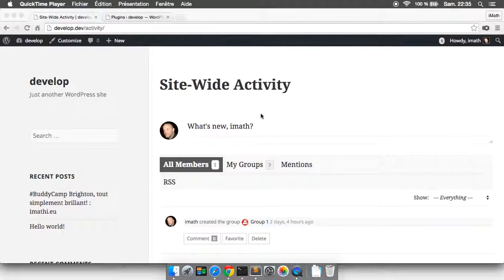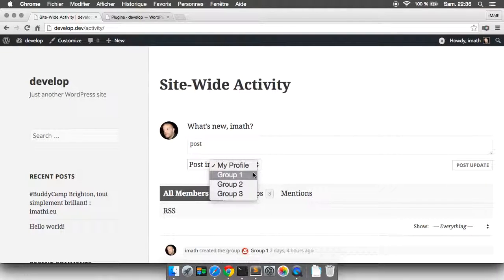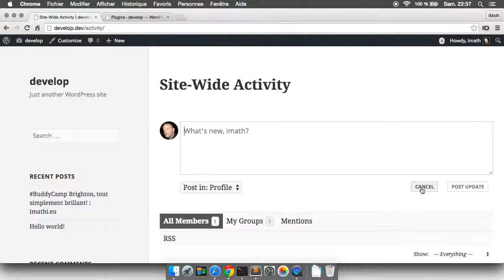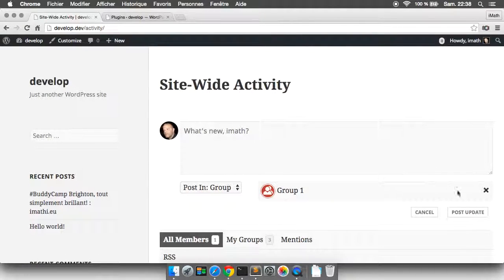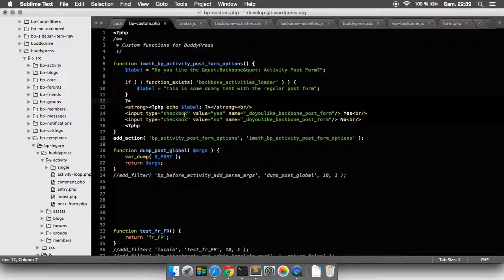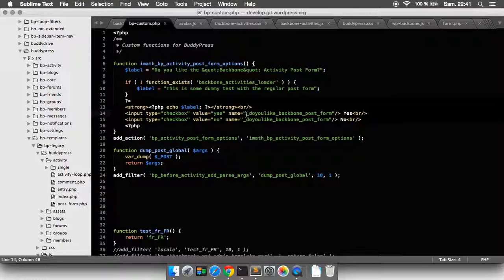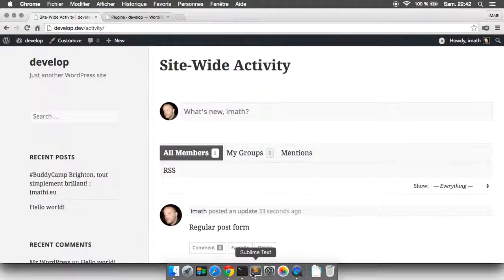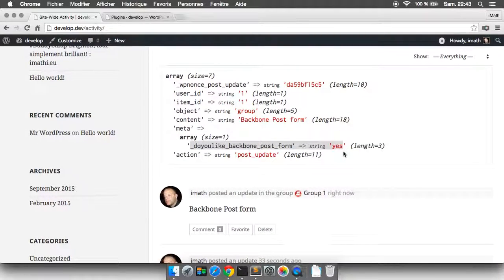Experiments with the BuddyPress Activity Post Form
Testing a new UI using Backbone...